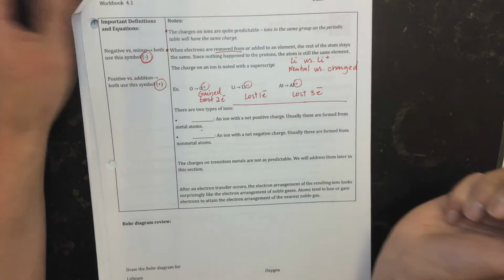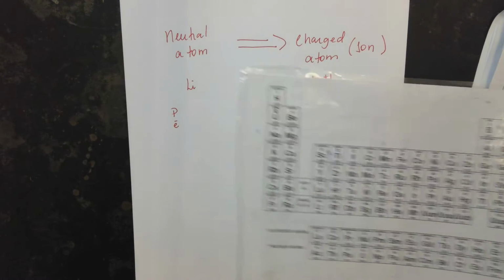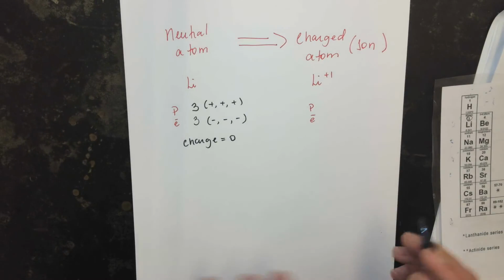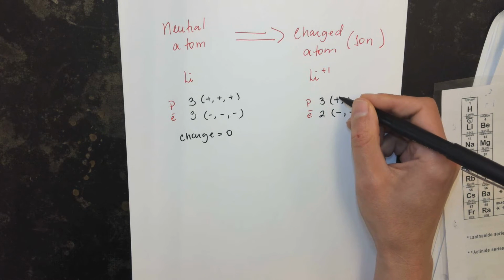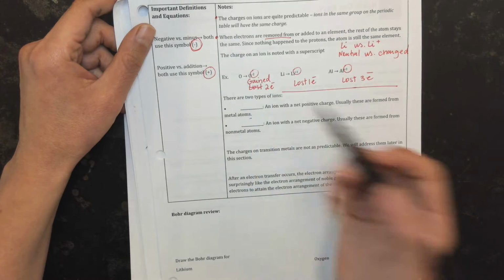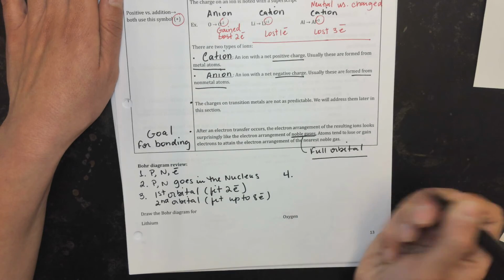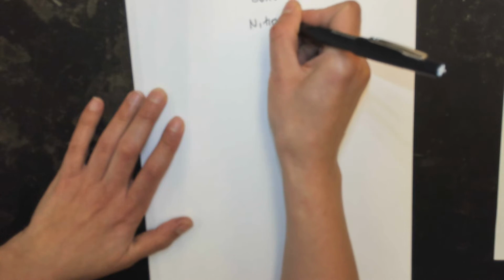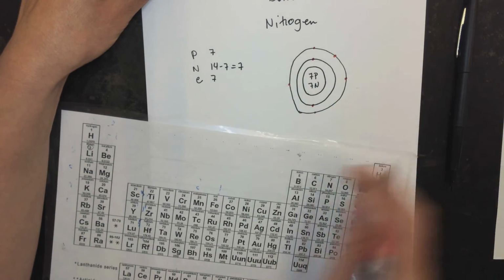page 13 video for activity 5